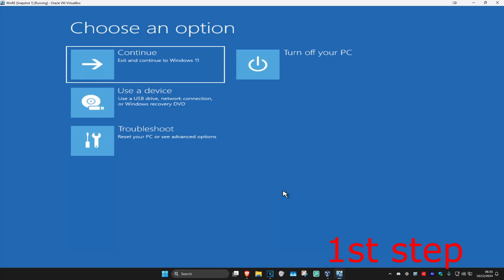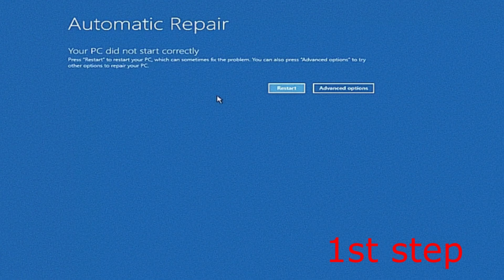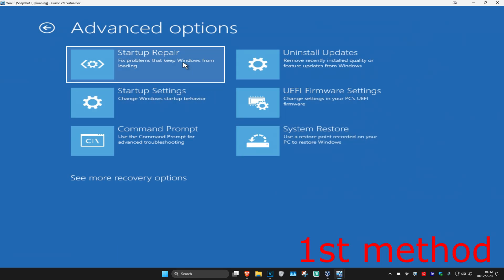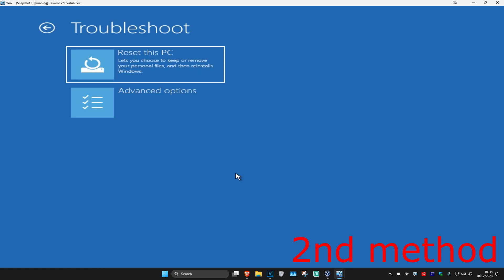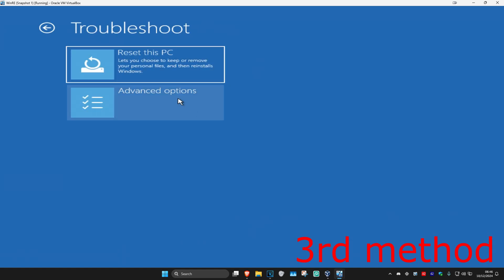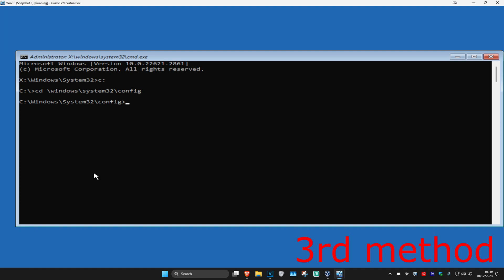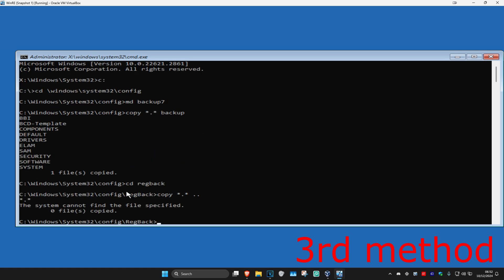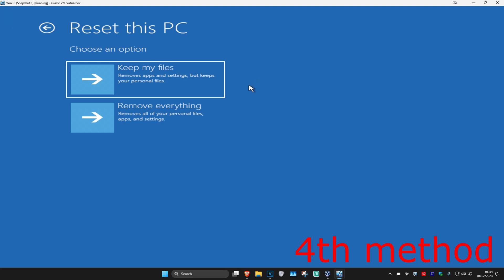Fix Windows 11 Blue Screen BAD_SYSTEM_CONFIG_INFO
bcdedit (or BCDEdit) is a command-line tool for managing Boot Configuration Data (BCD). It can be used to create new stores, modify existing ones, add boot menu options, and so on. A possible reason for the "BAD_SYSTEM_CONFIG_INFO" error is that the system configuration is incorrect. We can use the bcdedit command to set the correct values so that the number of processors and amount of memory in the configuration file match.

Issues addressed in this tutorial:
bad_system_config_info
windows bad system config info